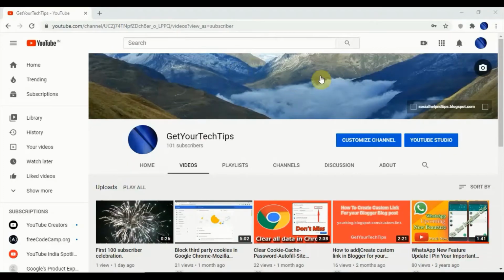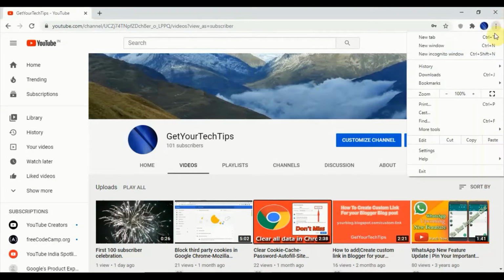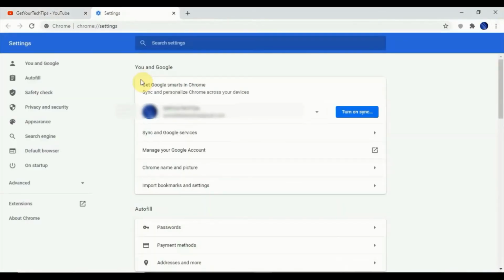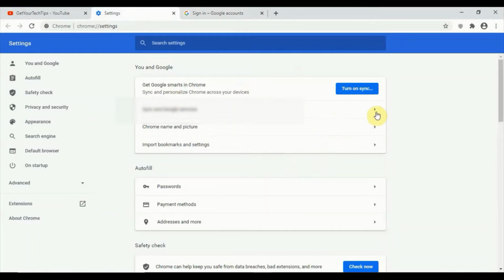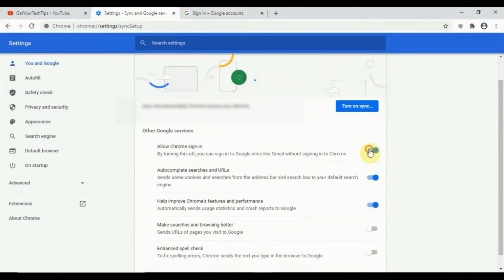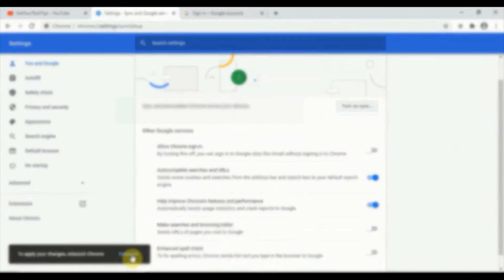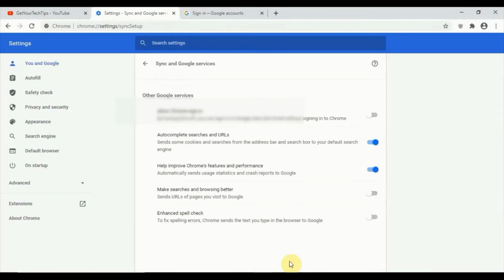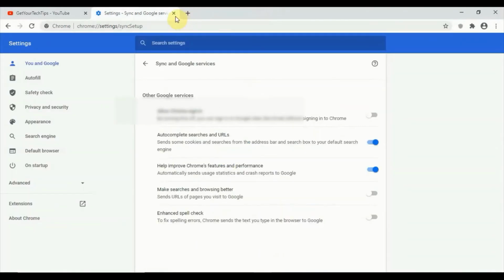How to Disable Google Chrome Auto sign in with Google account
Whether you noticed or not, whenever you sign in with your Google account in Chrome it automatically sign you in, In Chrome. In this video I showed how to disable auto sign in, In Google Chrome.

When you stay signed in with Chrome too whatever you search get attached with your google account. If you were looking for how to disable or stop auto sign in Google Chrome then this is the right video for you.